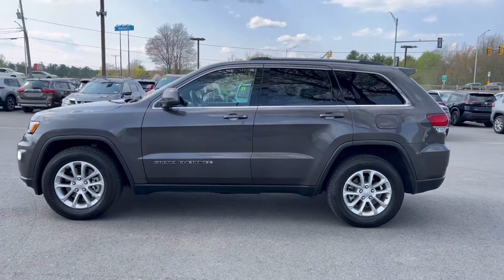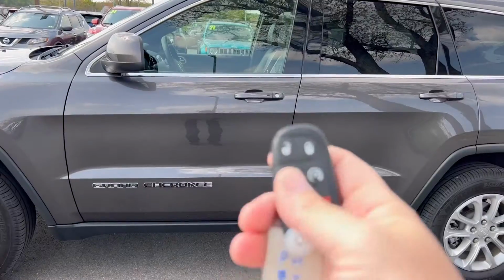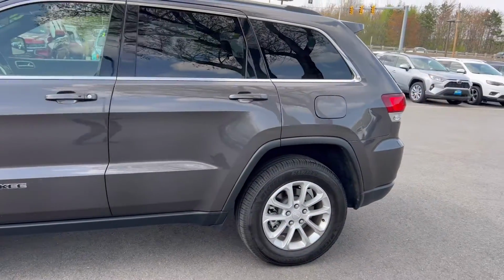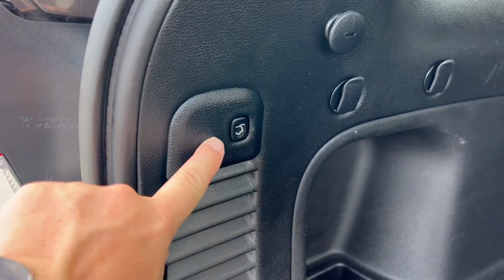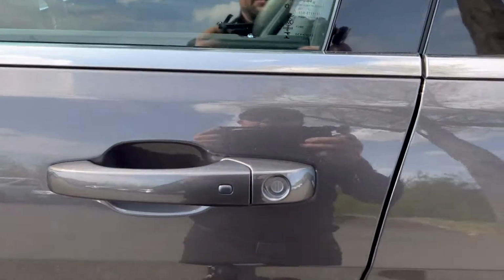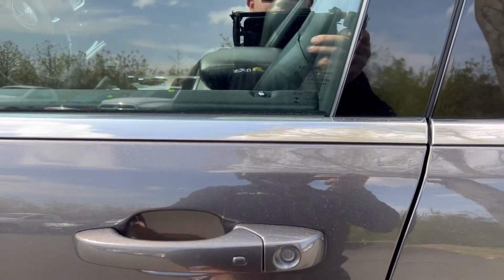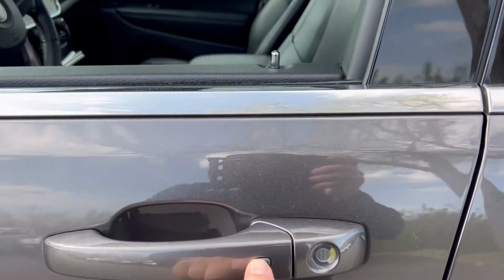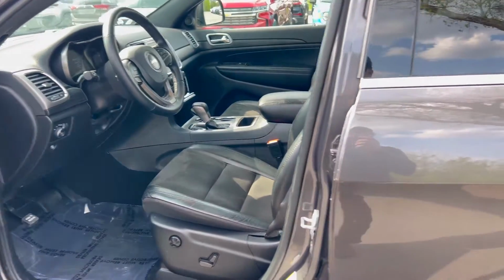How to use the key fob features in the 2021 Jeep Grand Cherokee Laredo | Nucar Automall of Tilton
Josh is back at Nucar Automall of Tilton with another mind-blowing "Did You Know"! Today, he's showcasing the impressive passive entry features of the 2021 Jeep Grand Cherokee Laredo. Experience the convenience of effortless entry and unlock the extraordinary possibilities of this exceptional SUV.